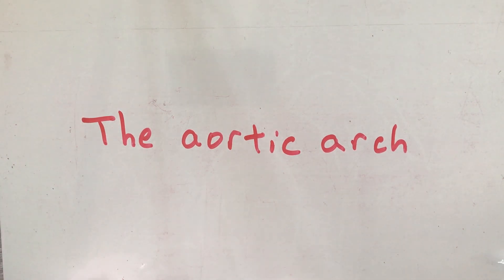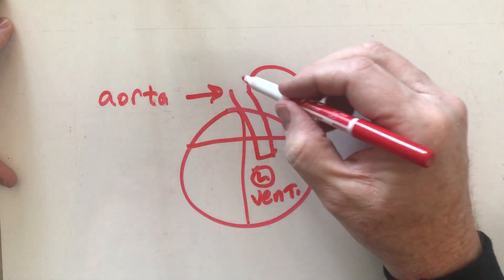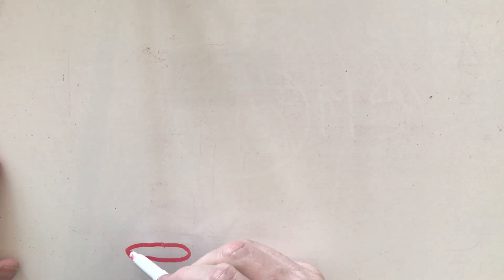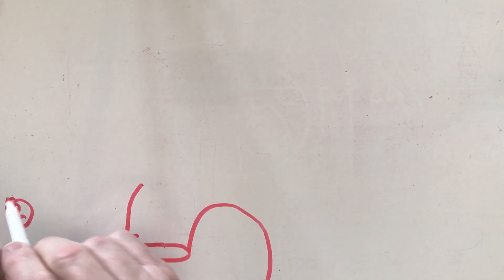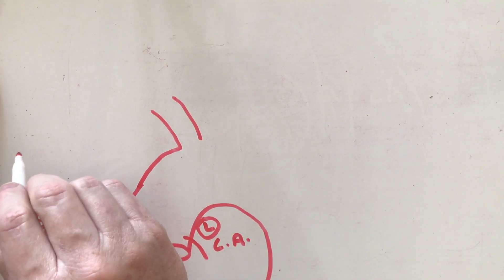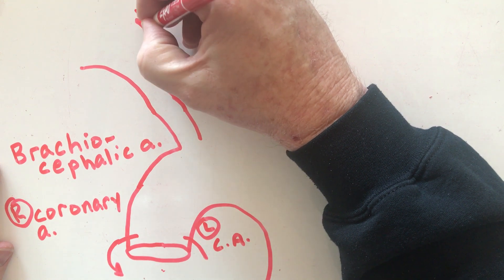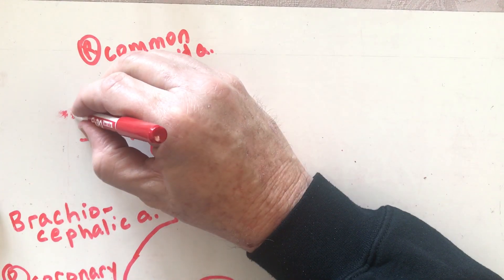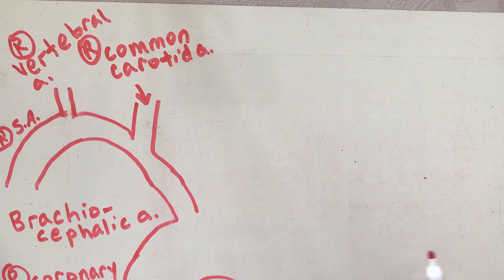The Aortic Arch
Describes the aortic arch and blood vessels that come off of it.